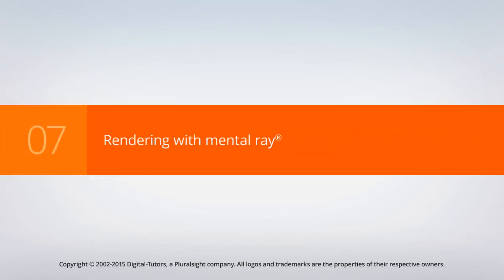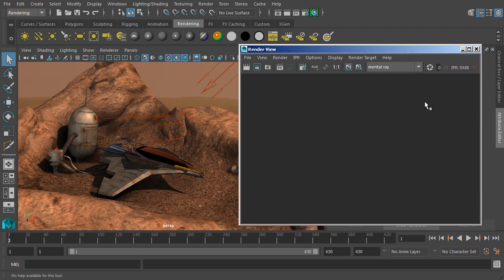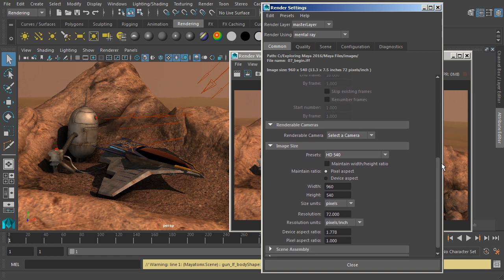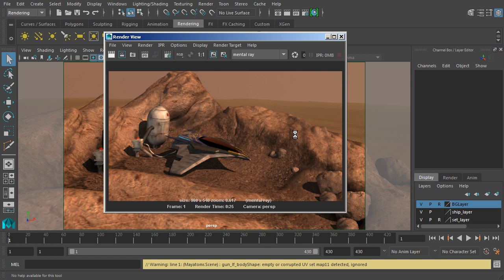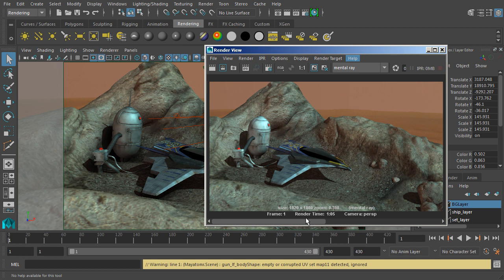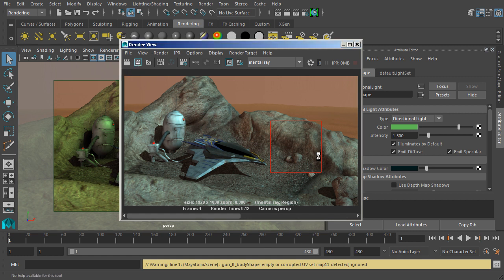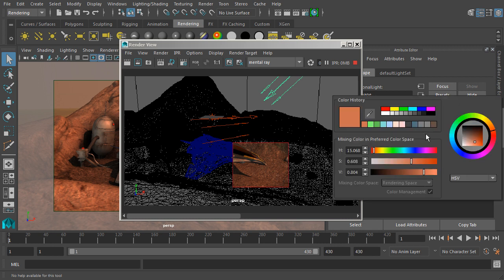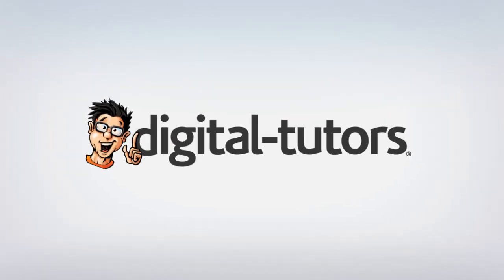Exploring Maya 2016 - 07 - Rendering with mental ray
Learn to use mental ray to render out the final images of your Maya 2016 projects.